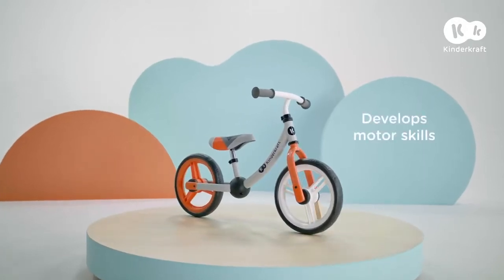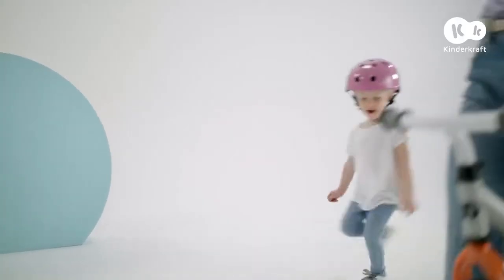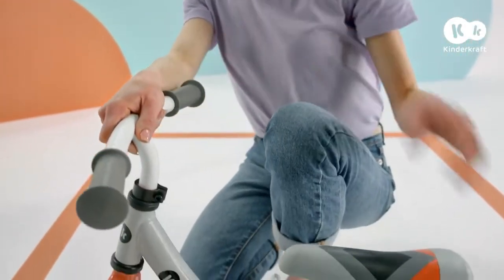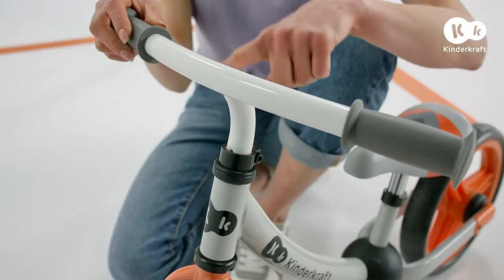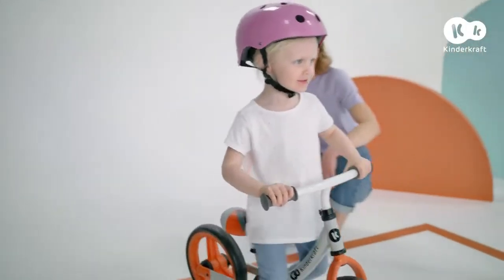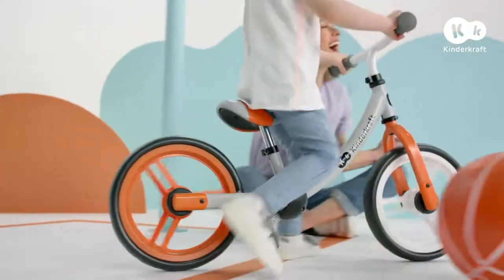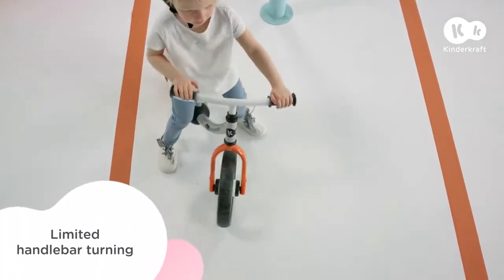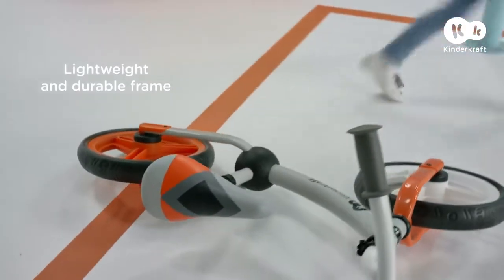Kinderkraft 2Way Next Balance Bike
Your child will love being able to ride around on this 2-way balance bike from Kinderkraft. This bike is perfect for children who are just starting to learn how to ride a bike. With its easy-to-use design, your child will be up and riding in no time. The Blaze Orange colour is sure to stand out and make your child easy to spot on the sidewalk.